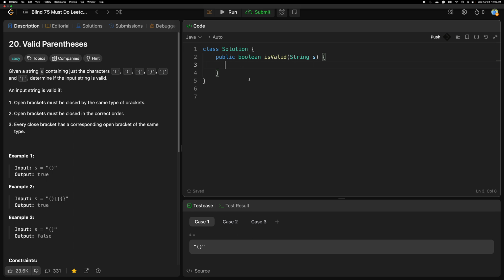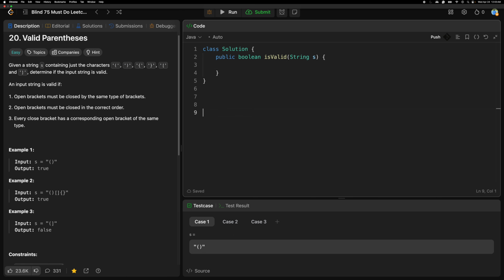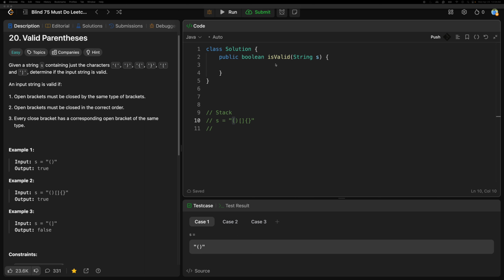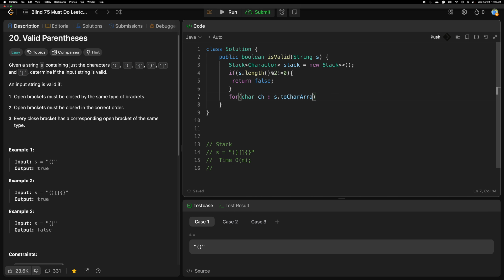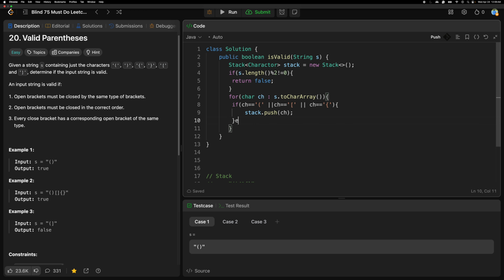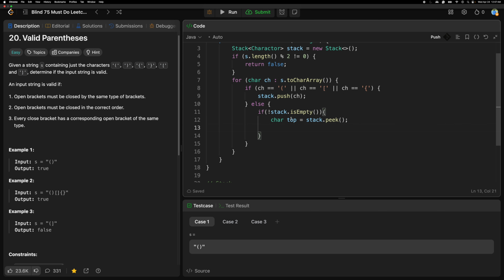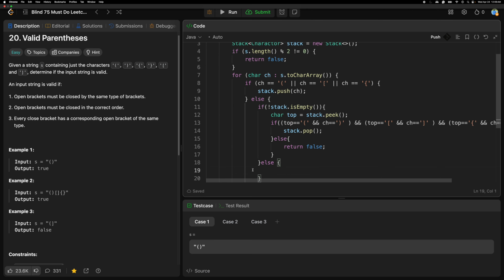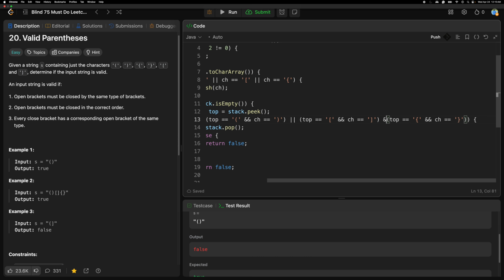LeetCode Day 10 : 20. Valid Parentheses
Day 9 Problem: Given a string s containing just the characters '(', ')', '{', '}', '[' and ']', determine if the input string is valid.